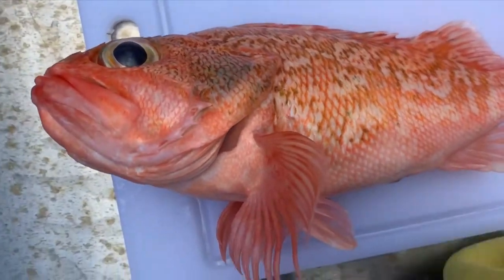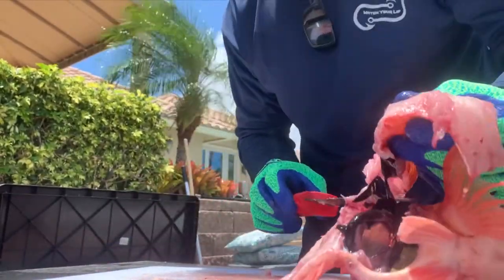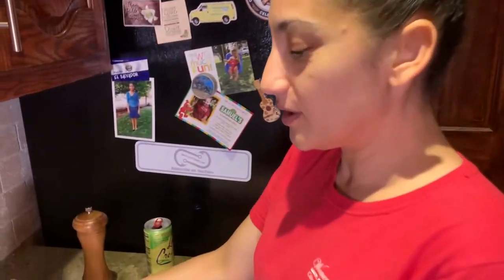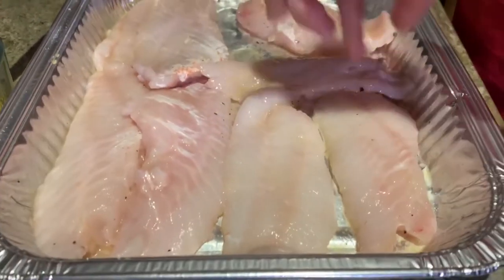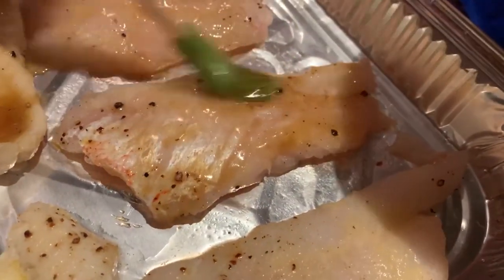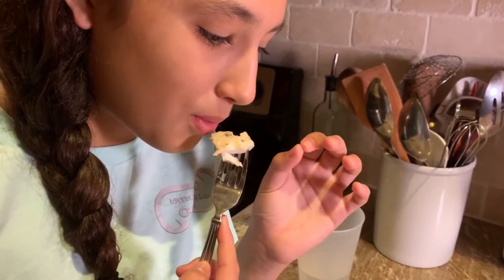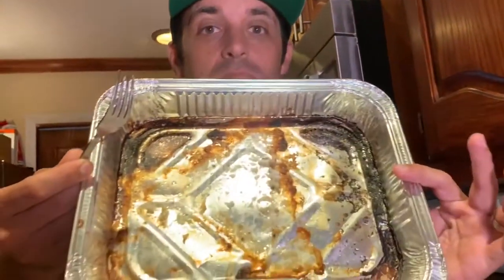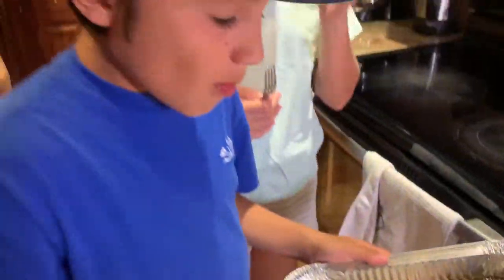BLACK BELLIED ROSEFISH - CATCH COOK AND EAT - IN THE FINE FAMILY TOP 3 FAVORITE FISH!!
In our last video, we got to go out on Captain Dave Gordon's boat for a deep drop in 900' of water hunting for Black Bellied Rosefish. We SCORED!!! Now it is time to cook them and eat them! We hear they taste like lobster!

We have never had this fish before so this would be an experimental catch clean and cook episode that would wind up being a tremendous treat! We absolutely adore this fish. With white, firm flaky meat, there is absolutely no "fishy" taste at all and my wife, Noemi will walk you through two amazing recipes for this fish.

Join us on this episode where we experience a new favorite!

Shout out to Trinisteel for providing our music loop for us.